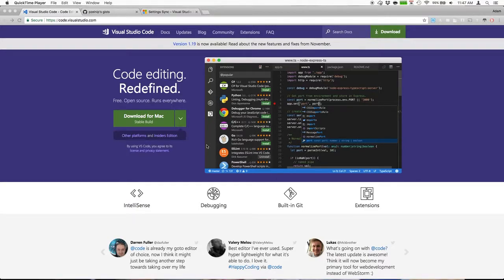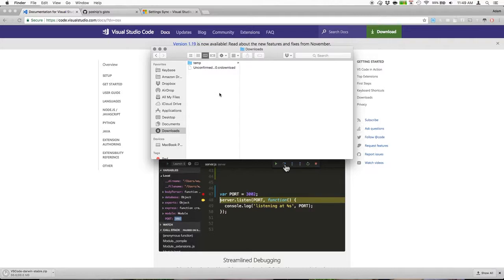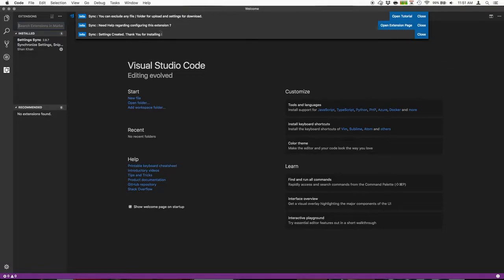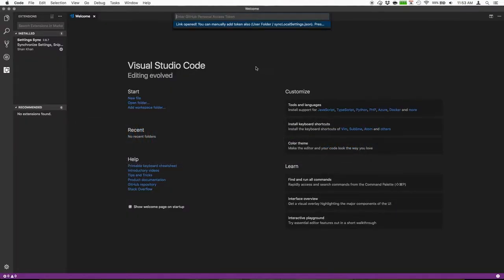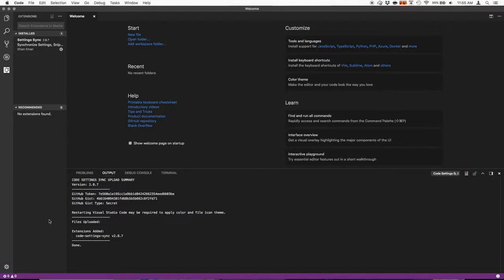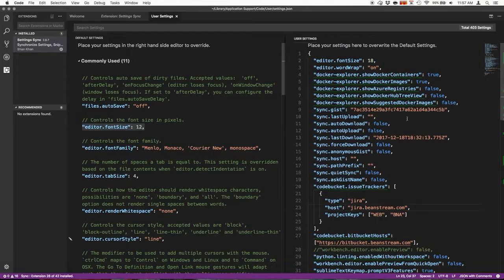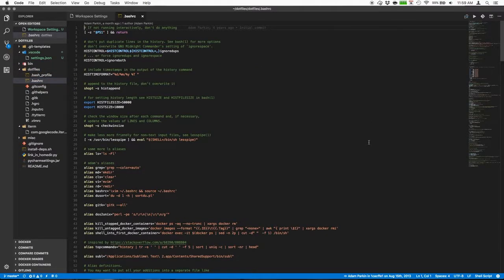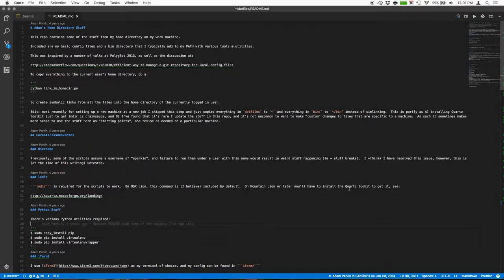Setting Up Visual Studio Code On a New Machine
Walking through setting up VSCode on a new Macbook, and copying all my settings, extensions, and goodies from another machine via the Sync Settings extension.